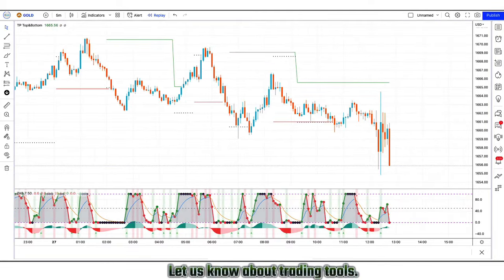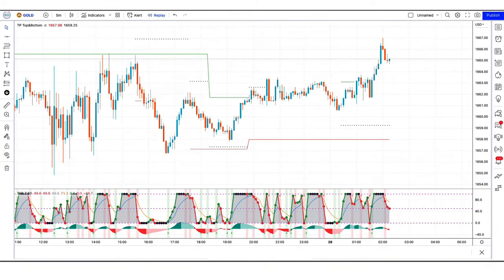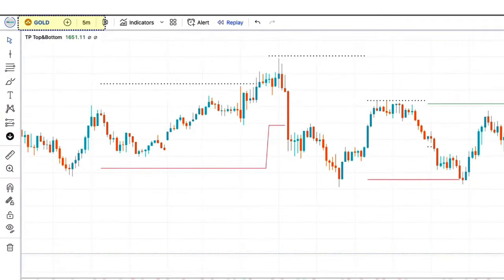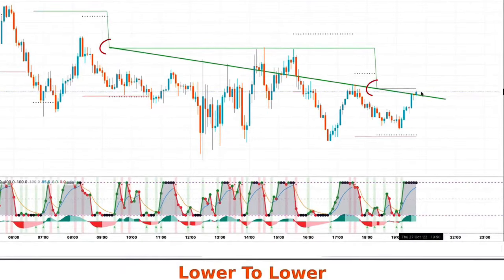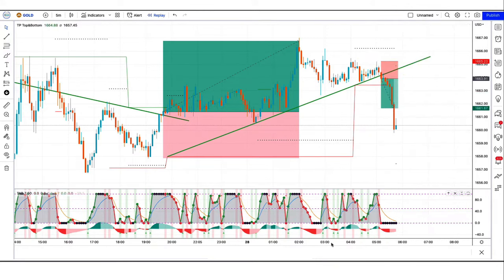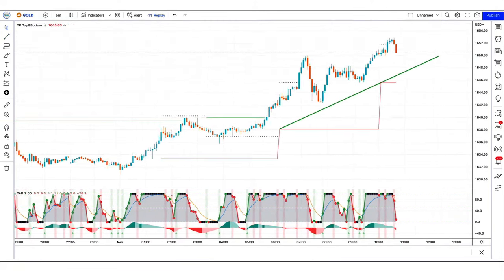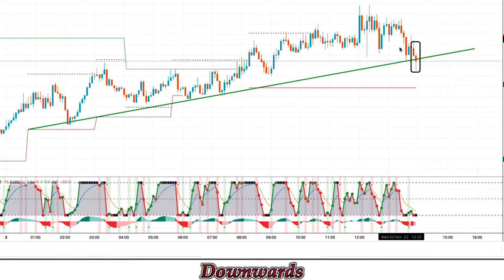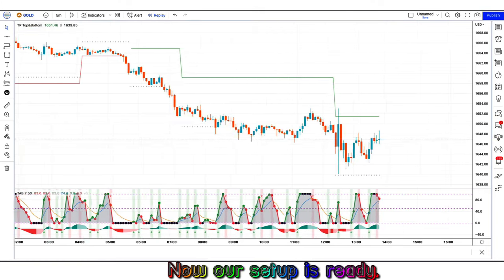I Replaced All My Indicators with THIS Top and Bottoms One! Best Tradingview Indicator!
Top and bottom trading indicator tradingview
Top bottom indicator tradingview
Top and bottom trading indicator strategy
double top/bottom indicator tradingview
Top and bottom trading indicator free
Top and bottom trading indicator
In this video, we’ll walk you through :  The 15-Minute Reality Check That Will WAKE You Up

take care!

Best brokers

Risk Warning
Top and Bottoms,best indicator tradingview,Best Tradingview Indicator!,I Replaced All My Indicators with THIS Top and Bottoms One,tradingview tutorial,the most accurate indicator tradingview,best trend indicator tradingview,tradingview indicators buy sell signals,the most profitable trading strategy,accurate indicator tradingview,Fxvishu,Top and bottom trading indicator tradingview,us30,sp500,stocks,indicator tradingview,s&p 500,forex trading,power of stocks,forex